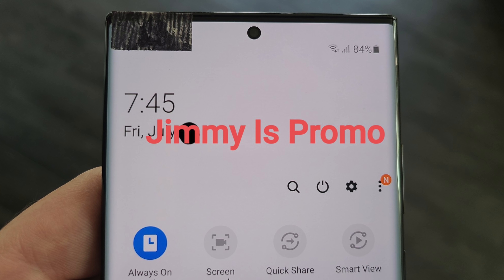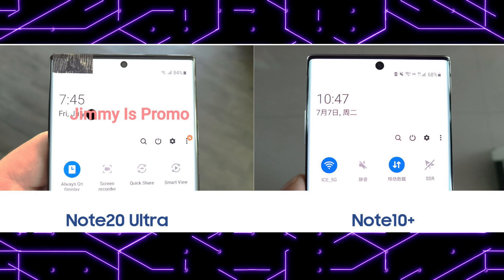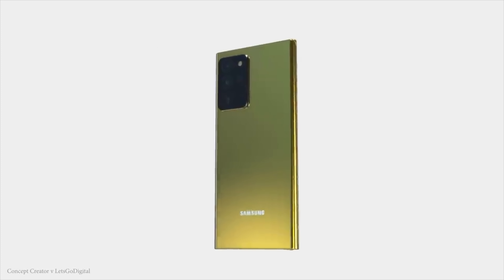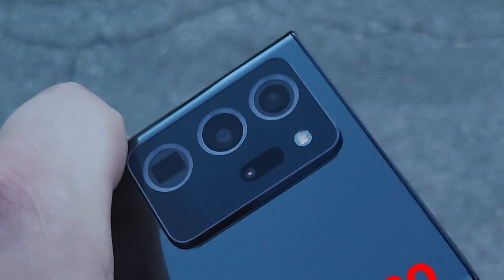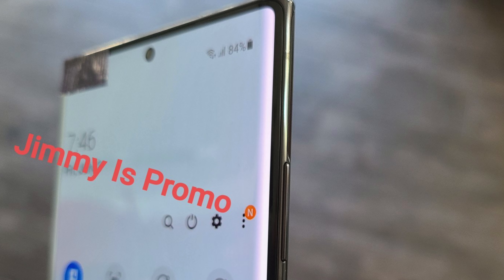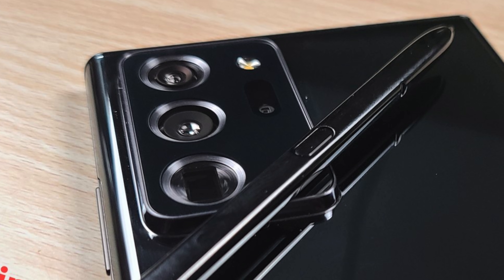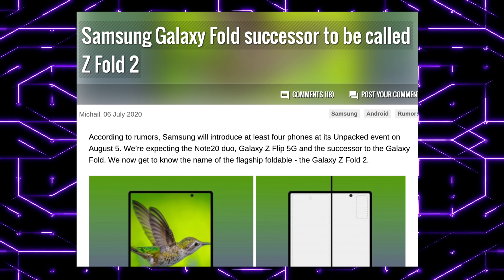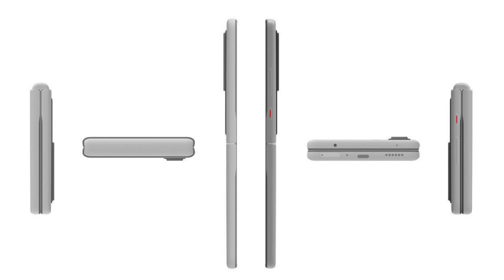Samsung Galaxy Note 20 Ultra Hands On Leak!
Samsung Galaxy Note 20 Ultra Hands On Look is here. Note 20 Ultra Live Look in all black reveals everything. Galaxy Z Fold 2 Release Date, Huawei Mate V & More!